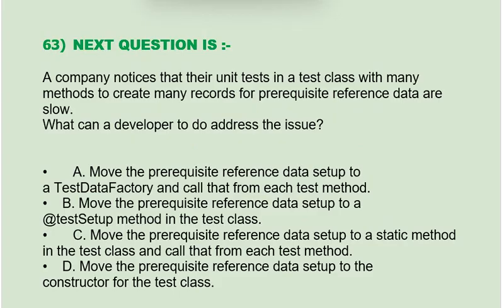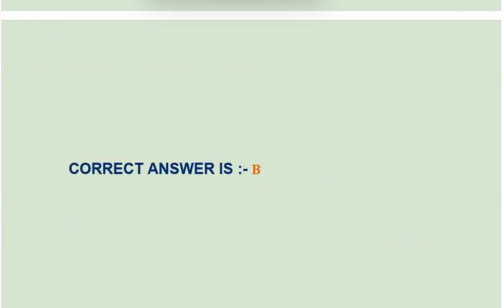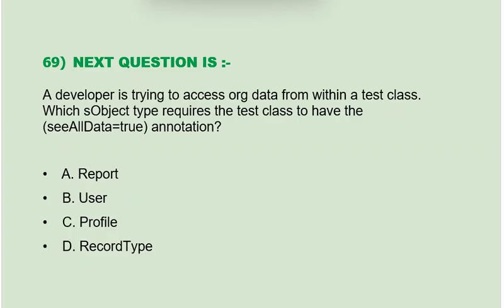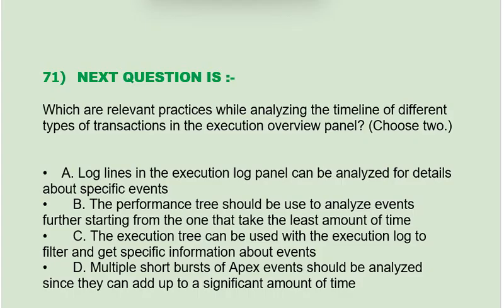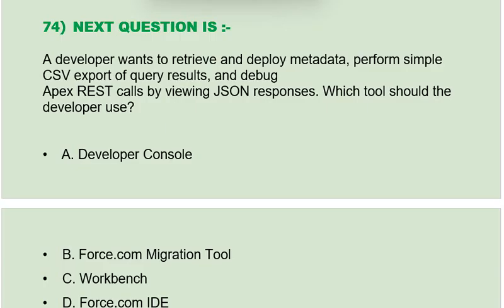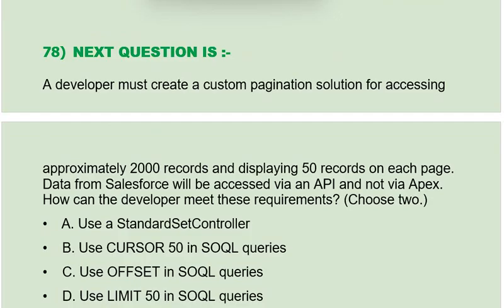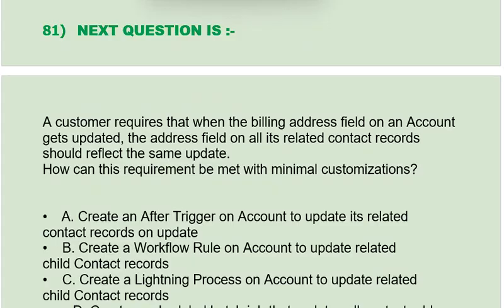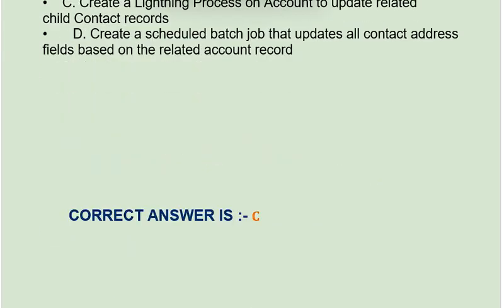Part#5 | (Salesforce PD-II) Certified Platform Developer-II | Practice Questions and Answers